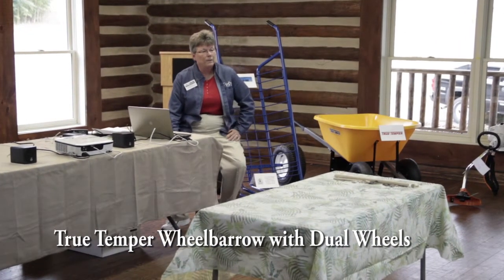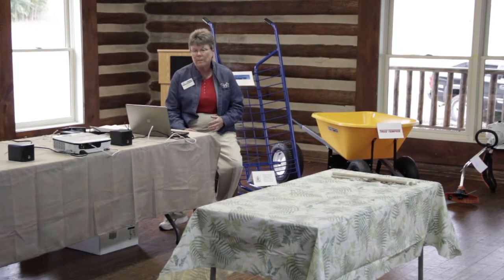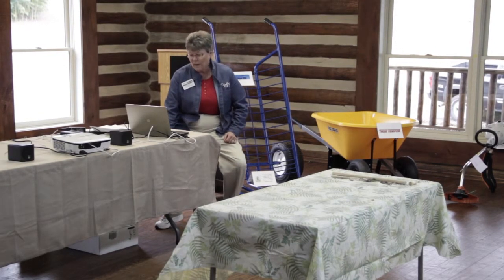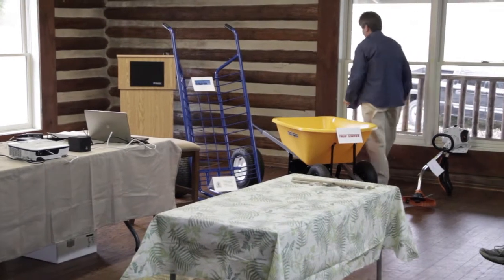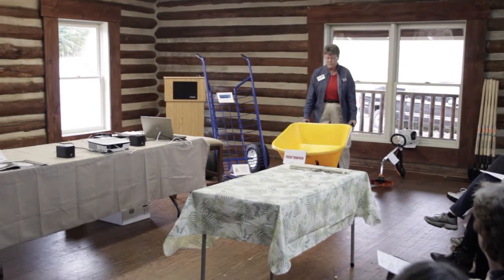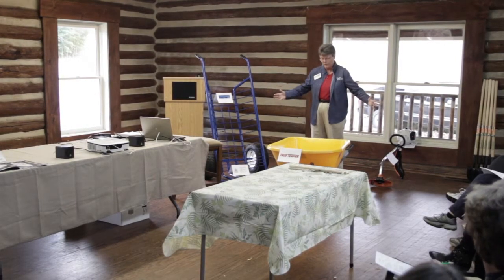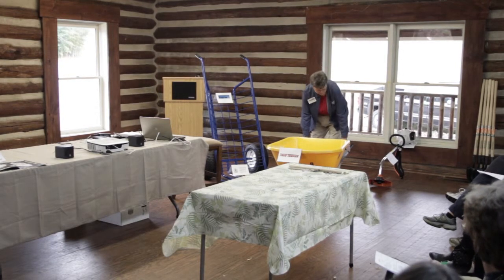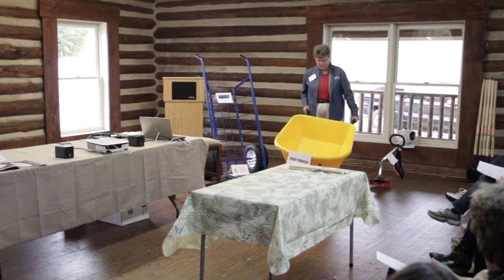True Temper Wheelbarrow With Dual Wheels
Gardening With Limitations